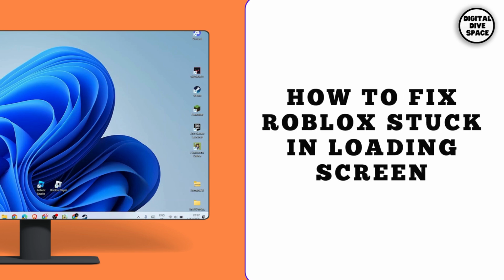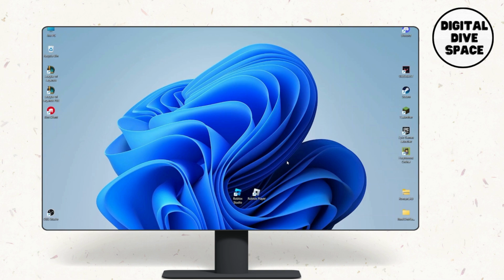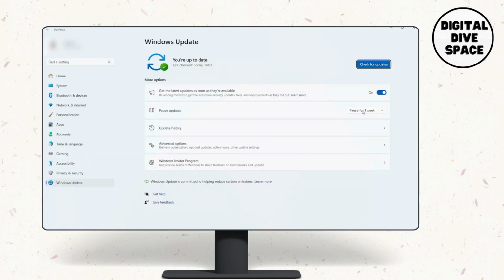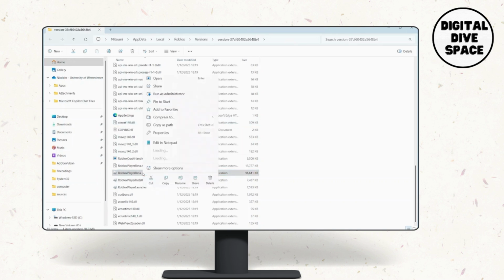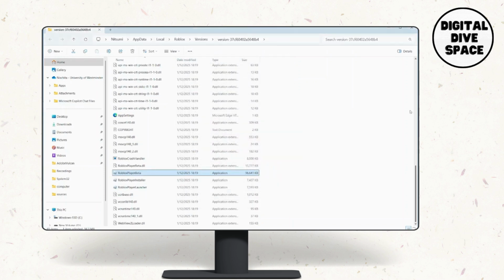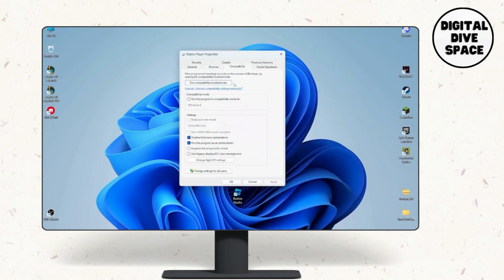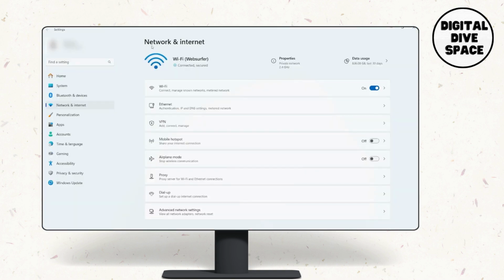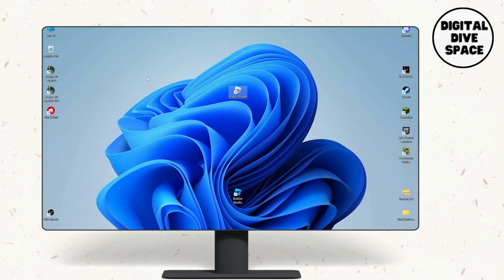How To Fix Roblox Stuck In Loading Screen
Welcome to our step-by-step guide on "How To Fix Roblox Stuck In Loading Screen"! If you’re frustrated with Roblox getting stuck on the loading screen and unable to play your favorite games, this video is for you. We’ll walk you through troubleshooting steps and potential solutions to fix Roblox stuck on loading screen issues. Whether it’s a connection problem, outdated software, or corrupted files, these tips will help you get back to playing Roblox in no time.

In this video, you'll learn:

What causes Roblox loading screen issues
How to troubleshoot Roblox loading problems
How to clear Roblox cache and data
How to update Roblox and fix loading issues
How to fix Roblox connection issues during loading